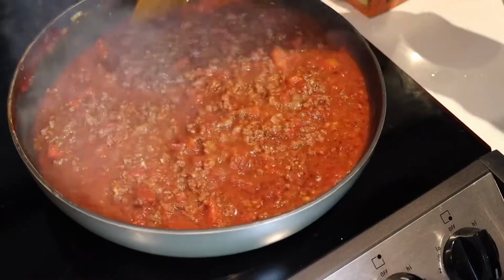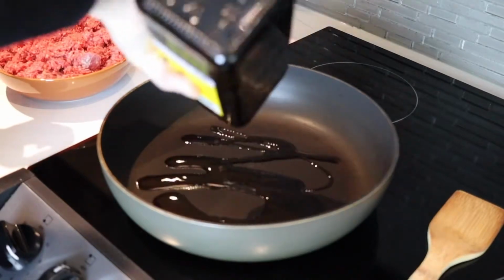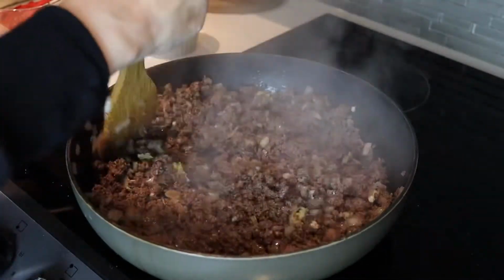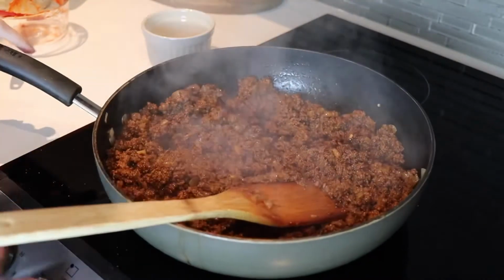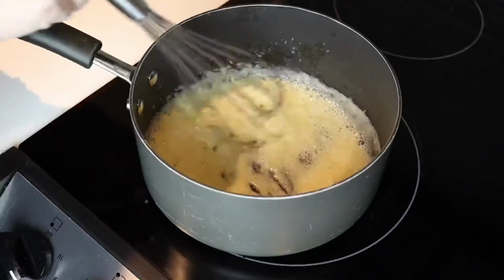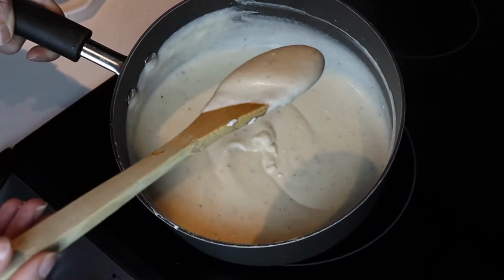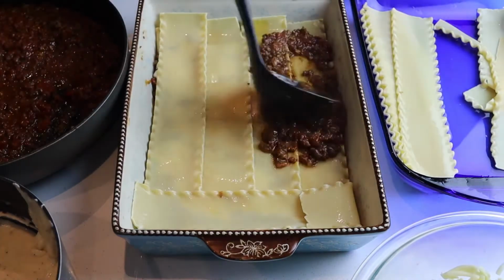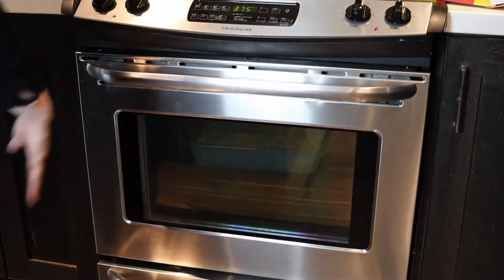The Best Lasagna Recipe… Ever! by Amy Shaba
Ricotta Béchamel Lasagna

Song: E.R.F.